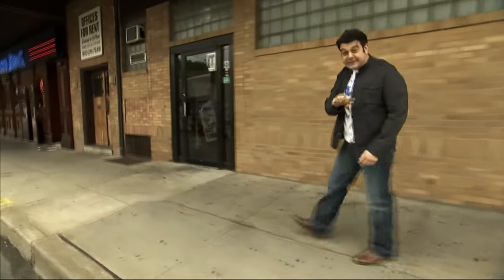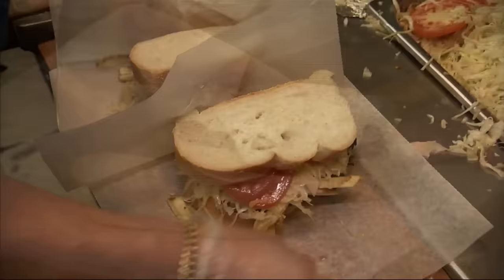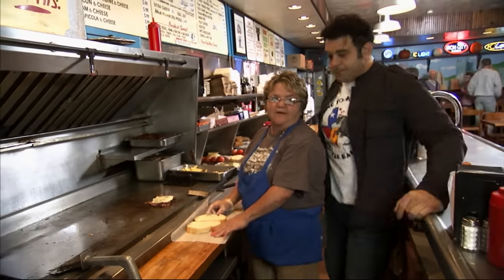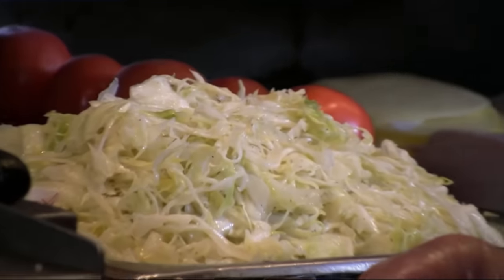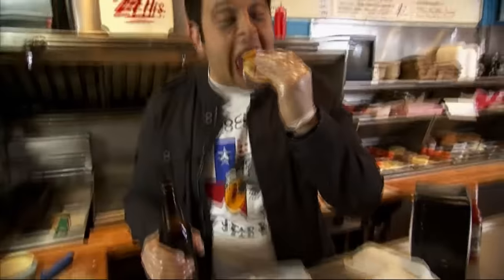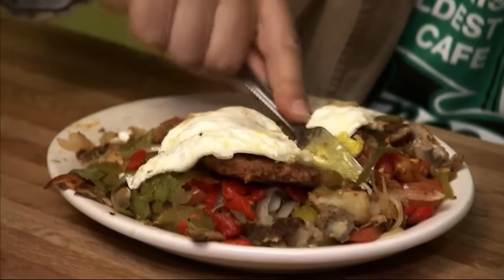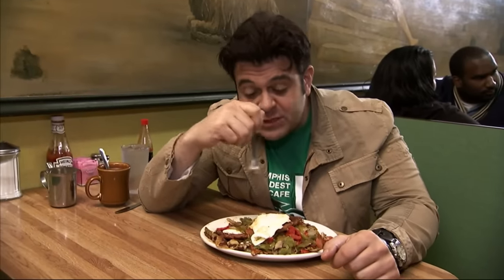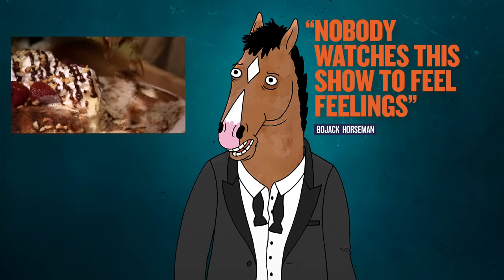Adam Visits The Birthplace Of The Original Stuffed Sandwich | Man V Food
Adam goes to Pittsburgh, Pennsylvania, to visit the birthplace of the original stuffed sandwich. Of course, he also sought out to try the city's best sandwich!